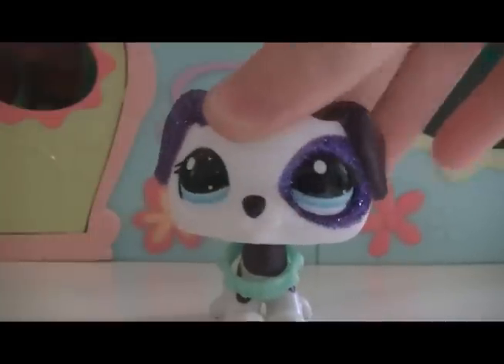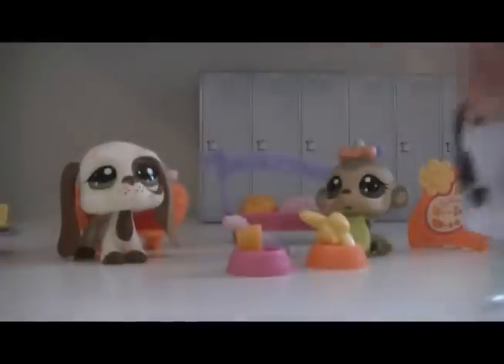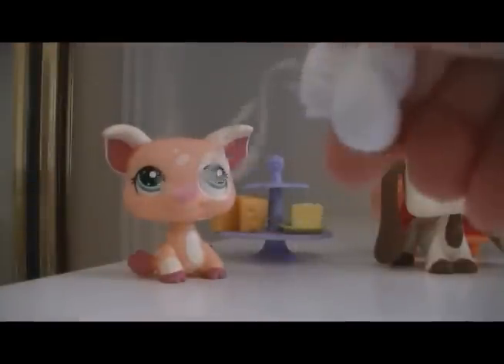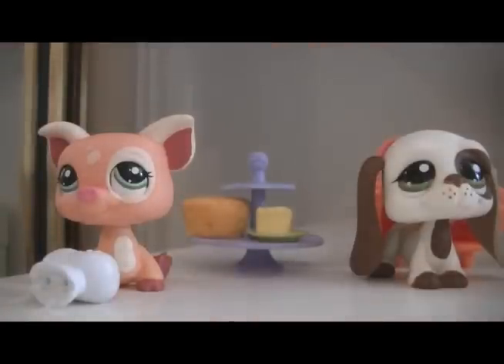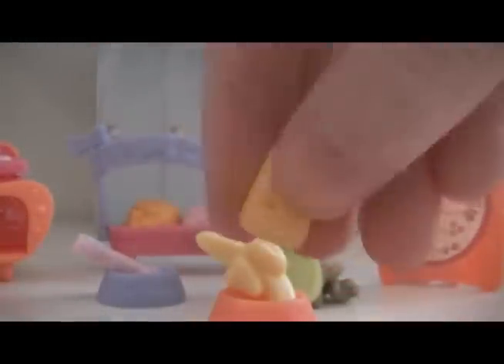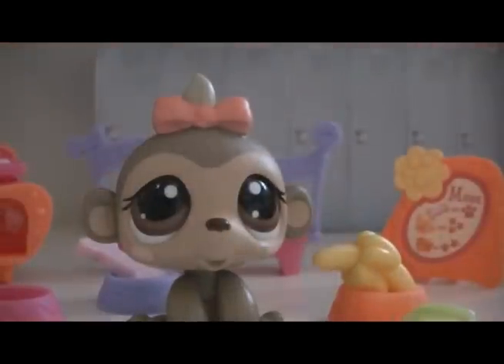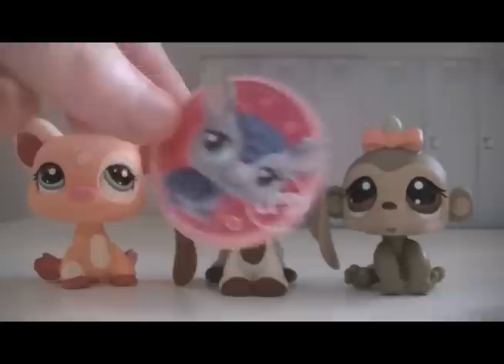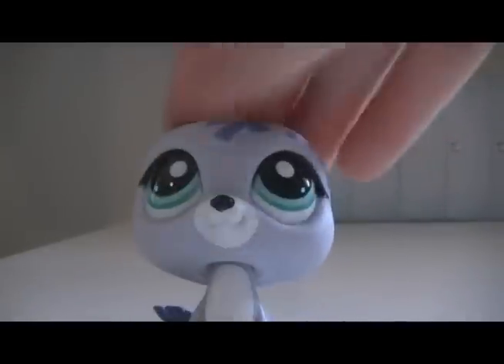Stuff :)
Ya. plz give name ideas! :D